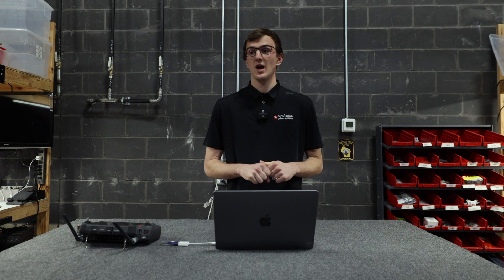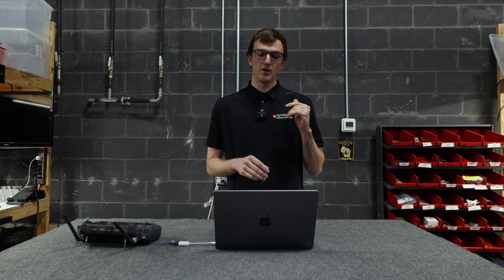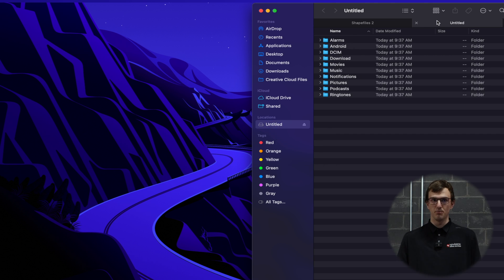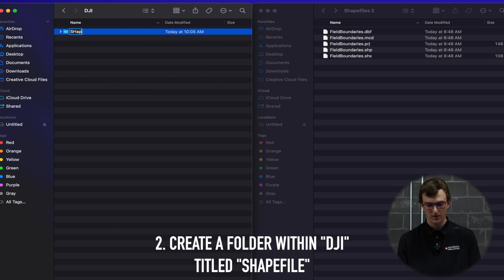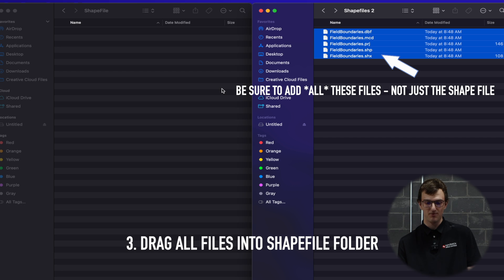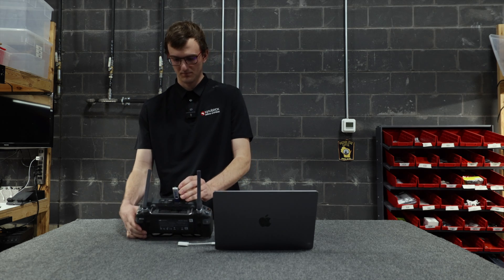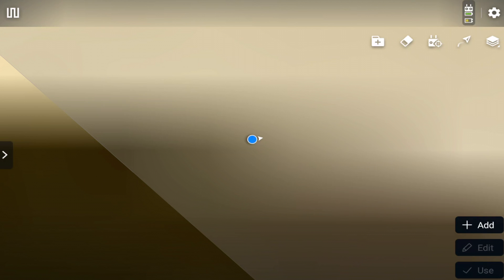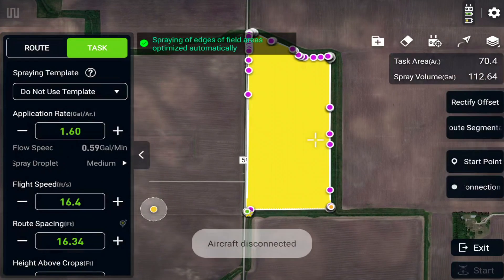How To: Transfer Shape Files to T40 Controller (DJI Agras)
In today's video, Jay walks through how to transfer shape files from your farm management software to a DJI Agras T40 controller!